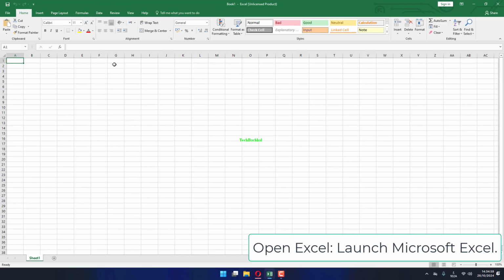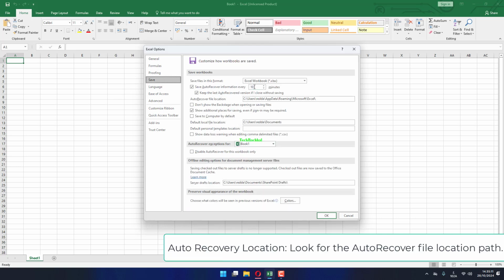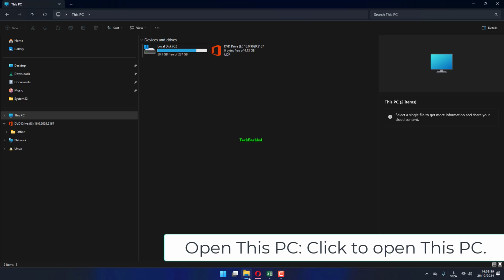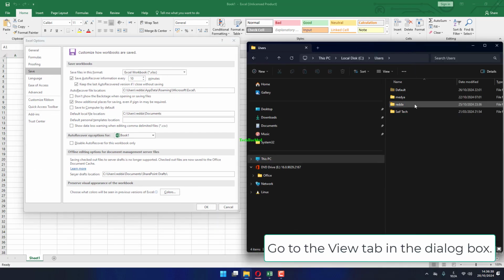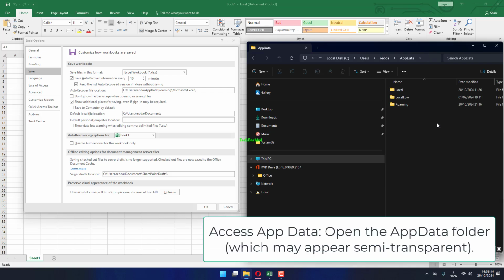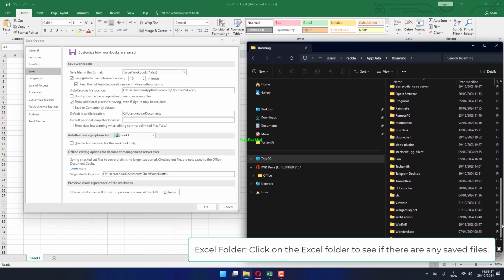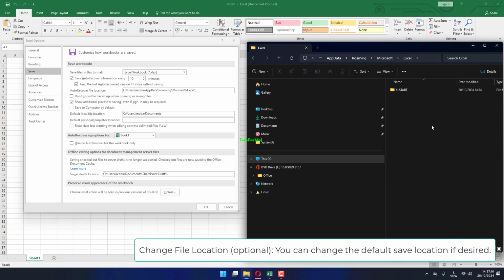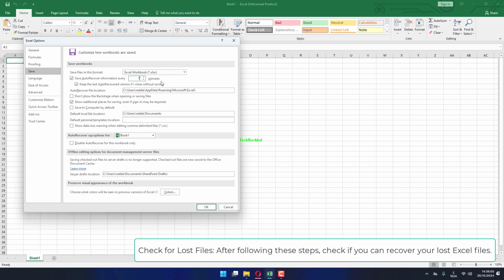How To Find and Recover Lost And Unsaved Word/Excel/PowerPoint Files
Accidentally lost your Word, Excel, or PowerPoint file? This video explains how to recover unsaved documents and files in just a few steps. Learn how to access the AutoRecover feature, locate temporary files, and ensure your work is safely saved in the future. Perfect for anyone who’s had a file disappear unexpectedly!

00:00 Intro
00:10 Tutorial
01:47 Outro